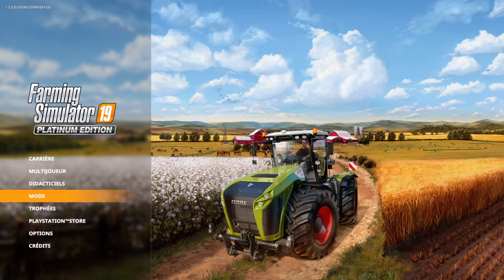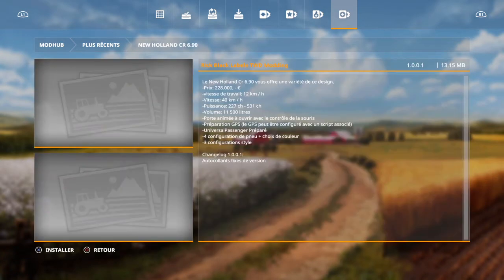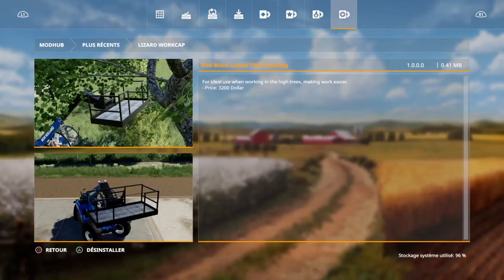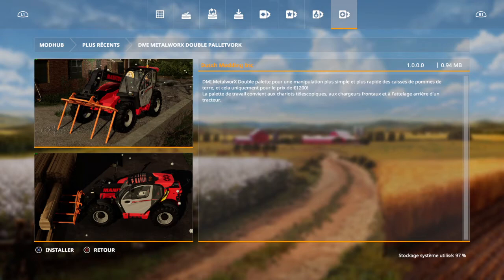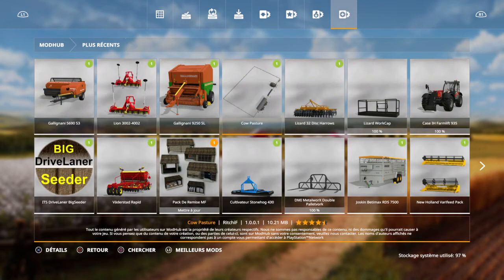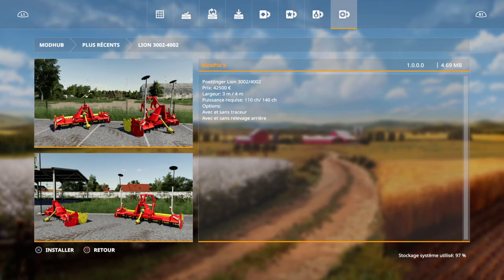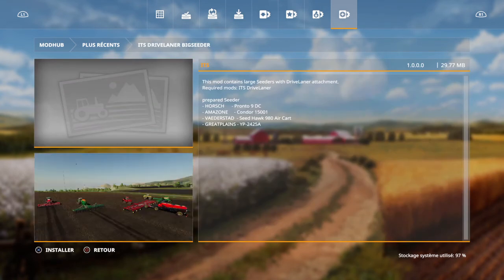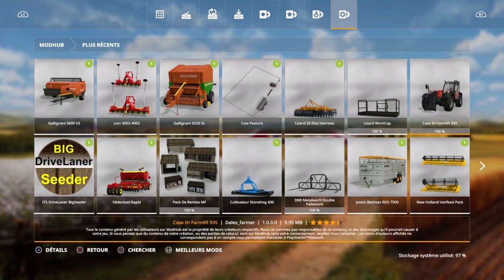NEWS Farming Simulator 19 PS4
Beaucoup de nouveauté aujourd'hui sur farming simulator 19 ps4